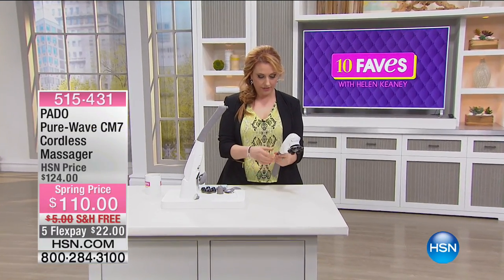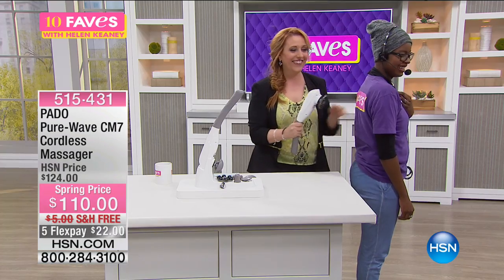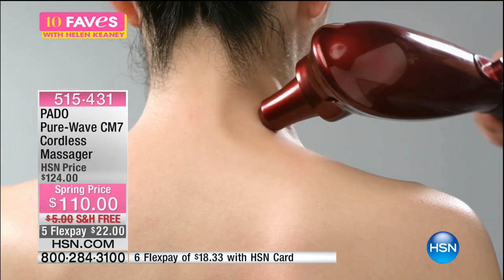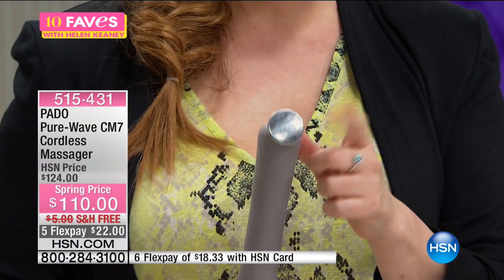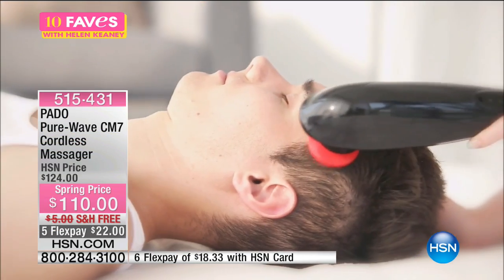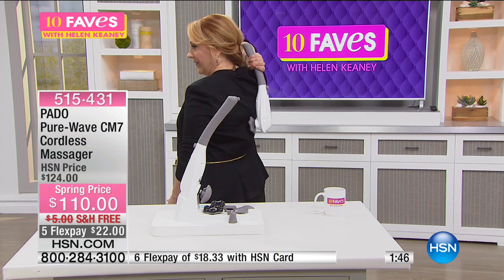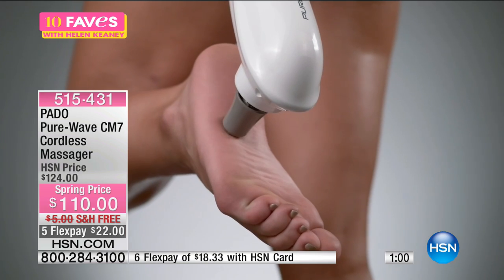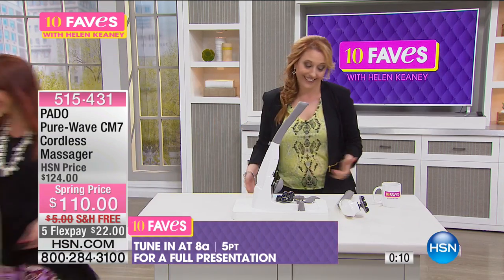PADO PureWave CM7 Cordless DualMode Massager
Spa days are a rare luxury, but for the rest of the time, there's PureWave. This dualmode massager has a percussion side and facial motor side along...